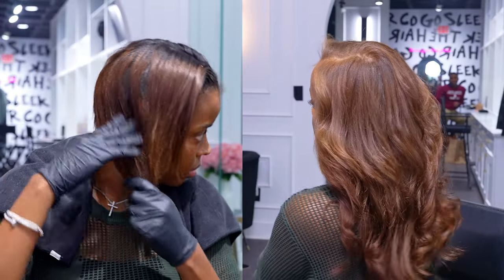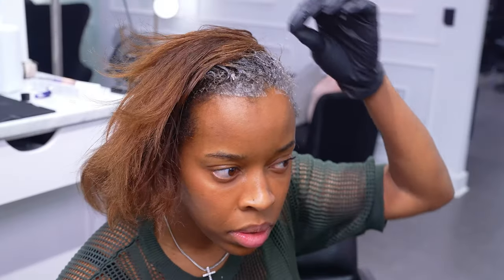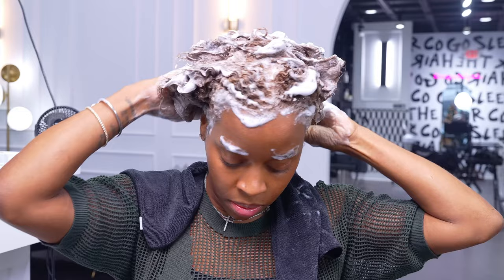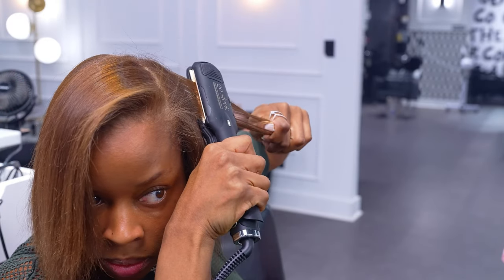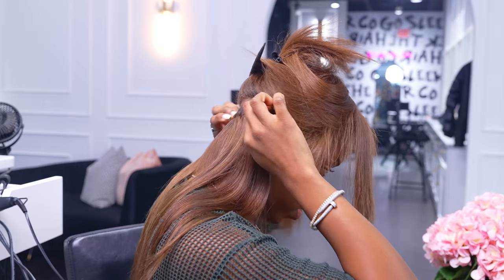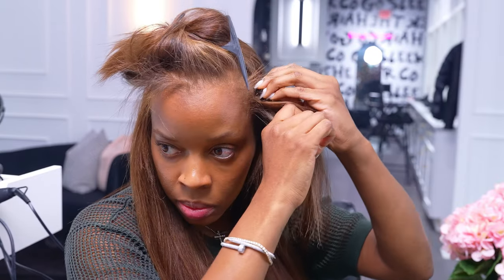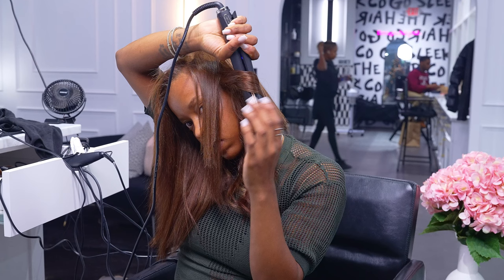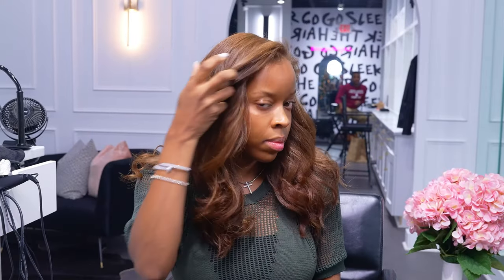Hair Color Guide + Clip-In Hair Extensions & Styling Tips | Go Sleek Hair Co.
Ready for a hair makeover? Maybe even a new hair color? Dive into my hair color tutorial, grab your Pravana kit, Go Sleek clip in hair extensions, and let’s create magic together!

Watch as I touch up my roots to a shade of brown.  Additionally, I’ll showcase the process of installing Go Sleek clip-in hair extensions for that extra glam look + bonus tips on how to curl with a flat iron.

💁🏾‍♀️In need of a stylist ? Check us out in Atlanta
The salon is located: 2770 Lenox rd. Atlanta Ga 30324